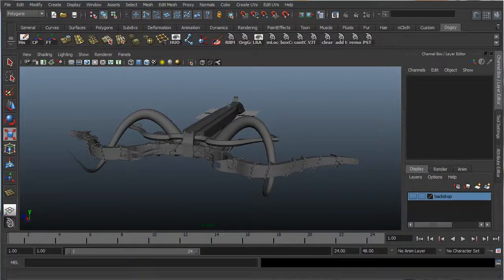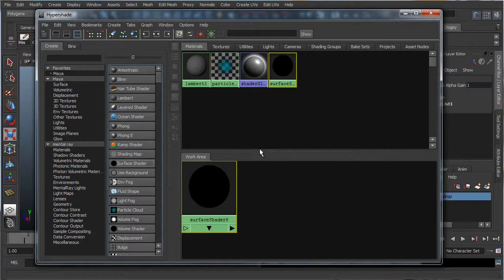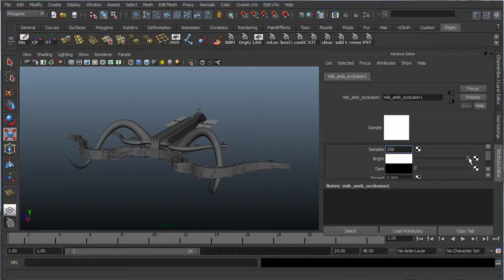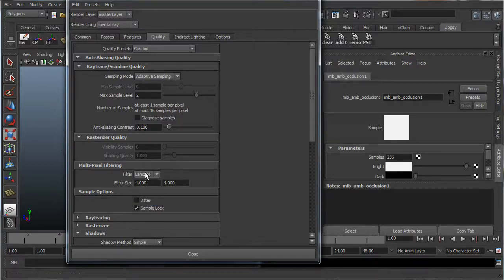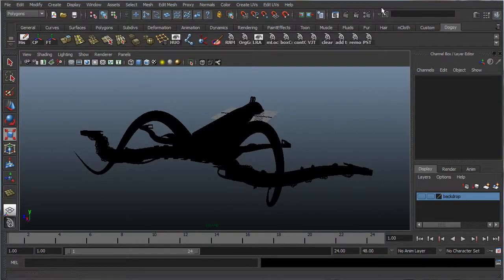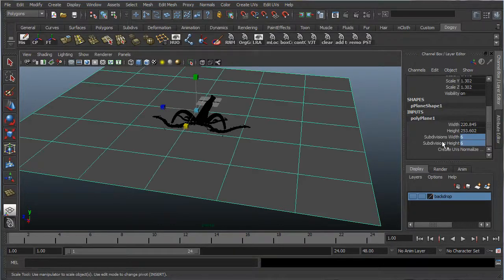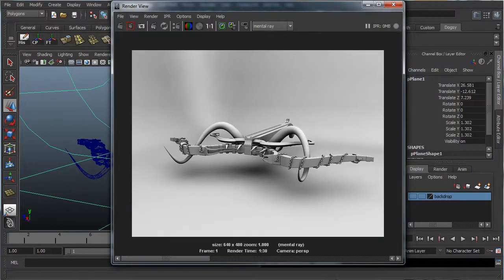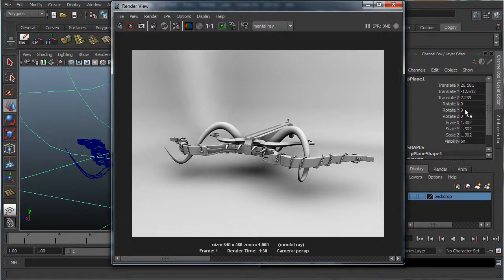Maya Tutorial Ambient Occlusion (Clay render, Greyscale render)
Tutorial on creating an ambient occlusion effect. This is primarily made to show off WIP works, modeling pieces, etc.  Would love to hear what you guys thought of the tutorial and whether it was helpful or not.

If you have any questions just leave them in the comments below and I'll get to them ASAP!

Cheers,

-Toast